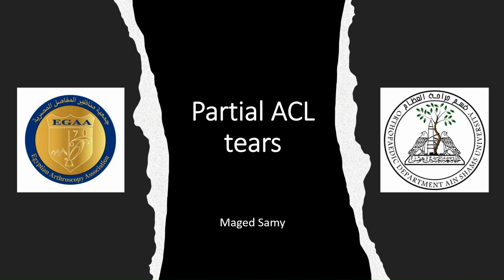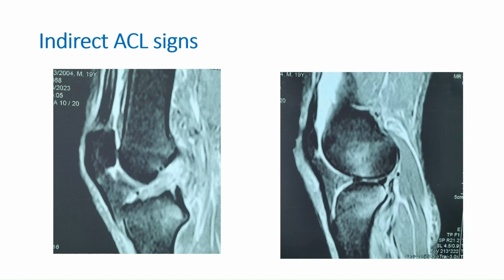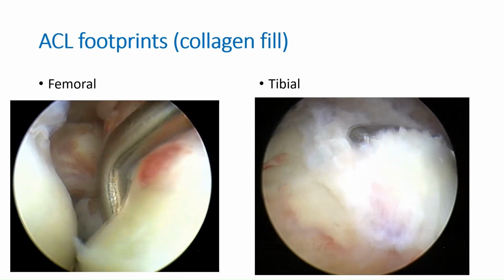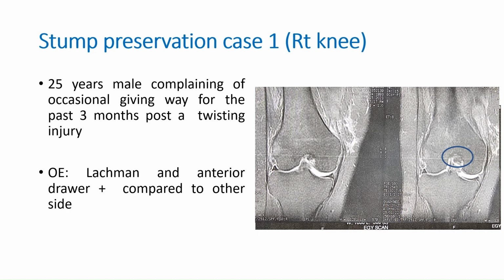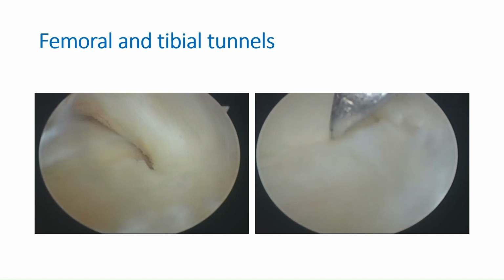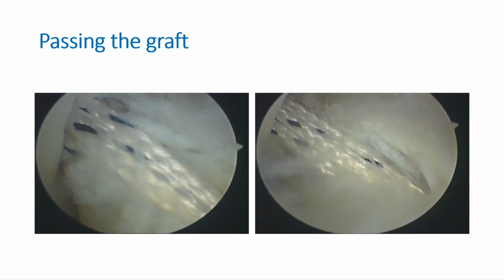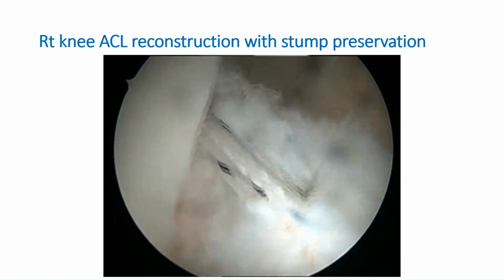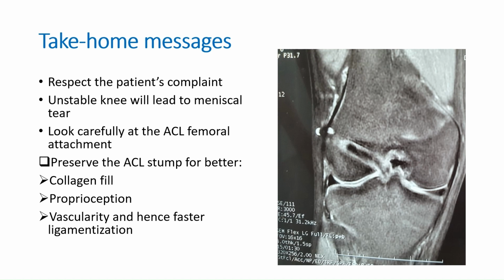Partial ACL tears; graft augmentation with stump preservation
This video illustrates the technique of ACL reconstruction with stump preservation which offers better collagen fill, proprioception, and vascularity for the graft